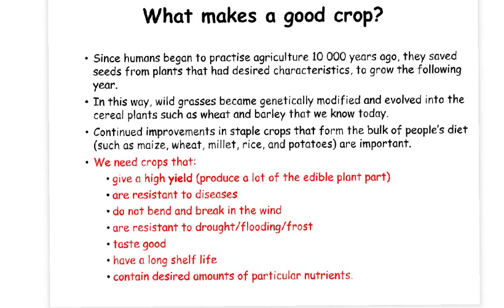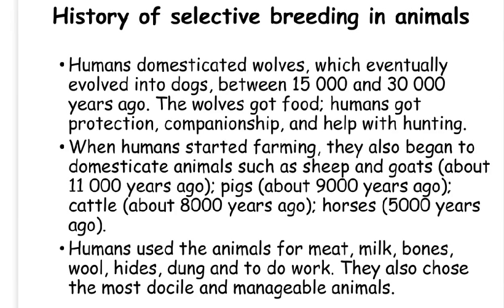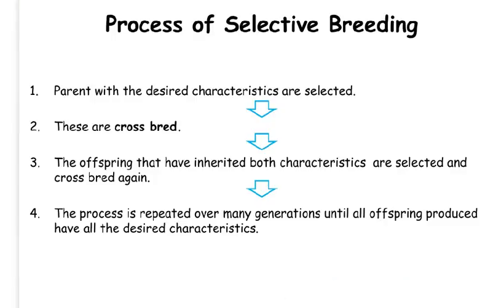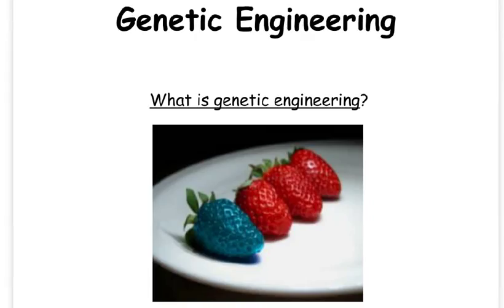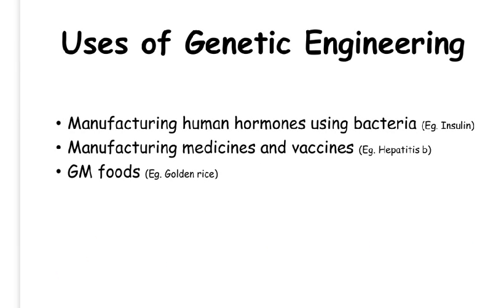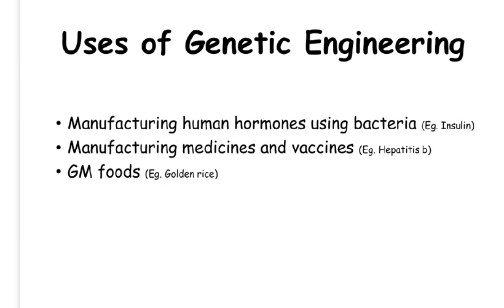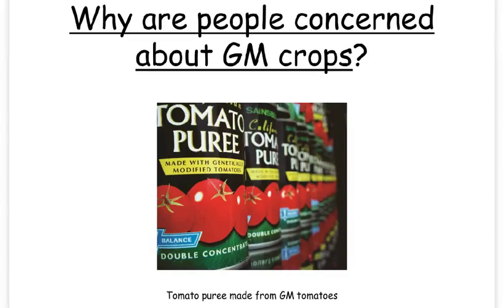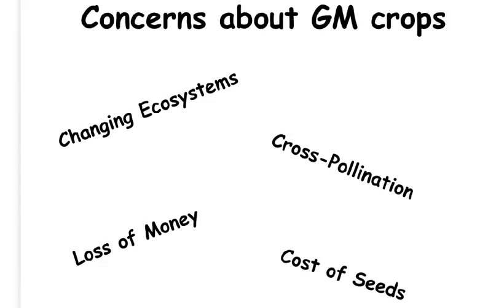B3 Selective Breeding and Genetic Engineering